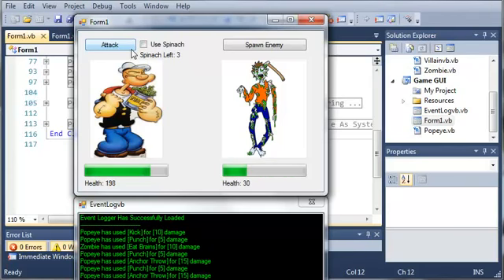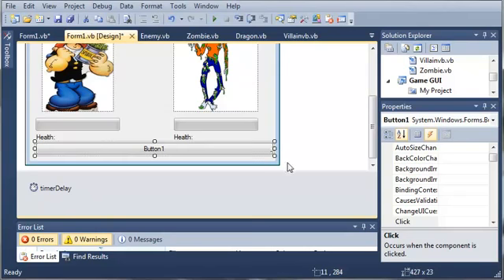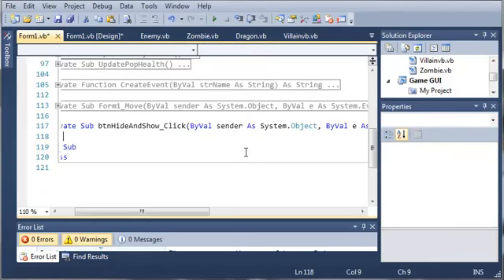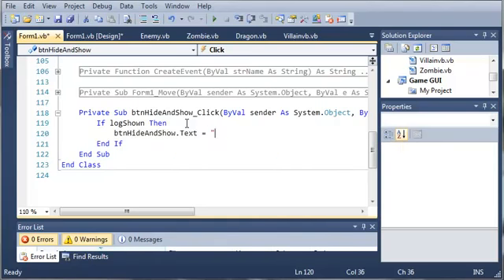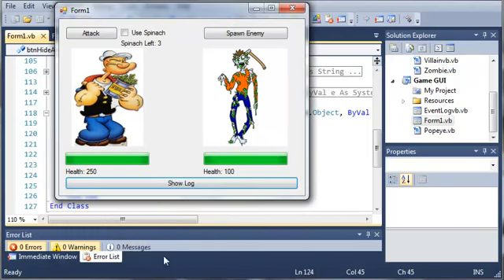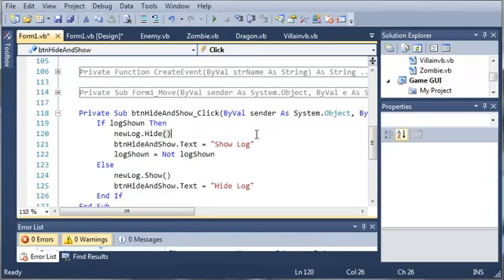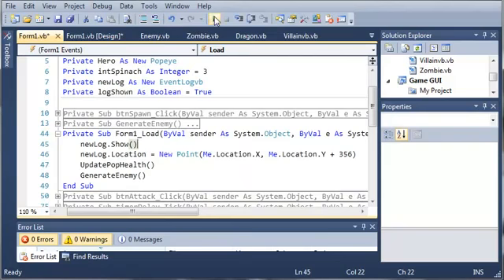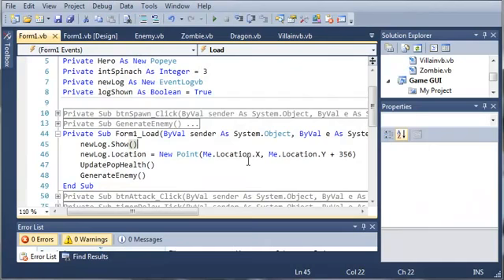Visual Basic Tutorial 162 Game Part 18 Hiding And Showing The Log ‏